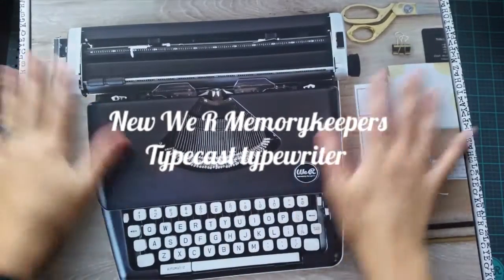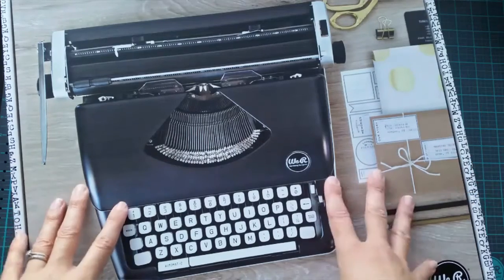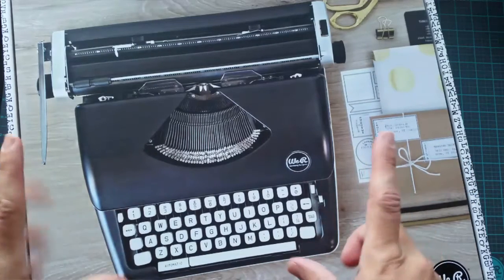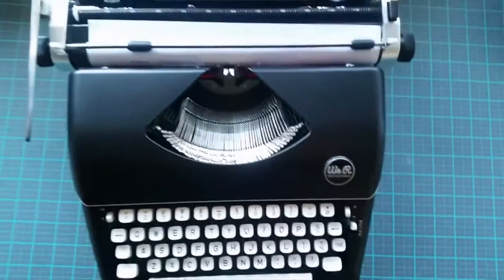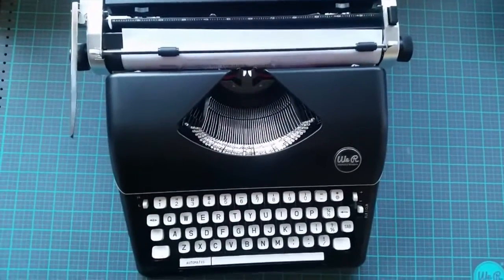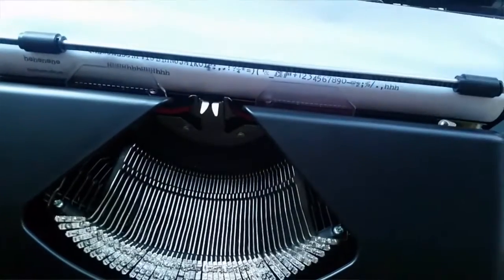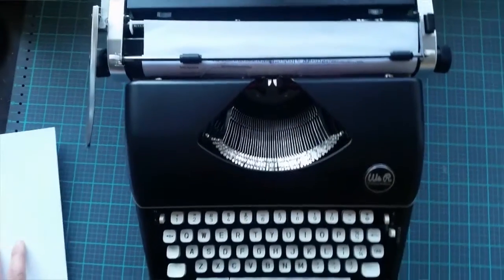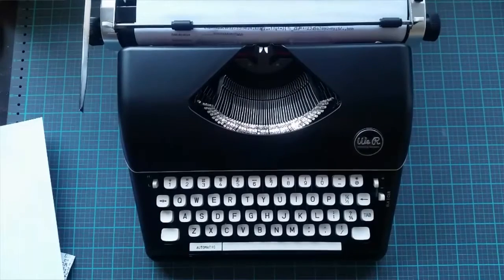New WRMK Typecast Typewriter